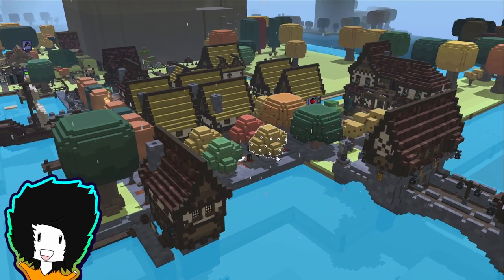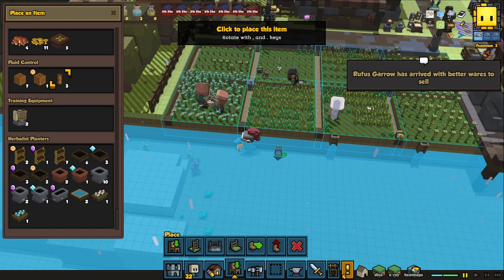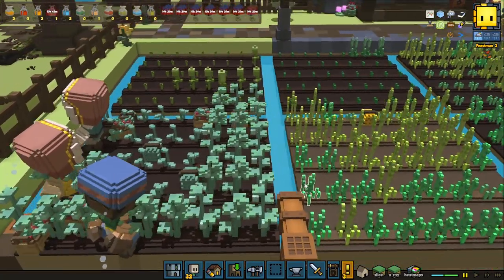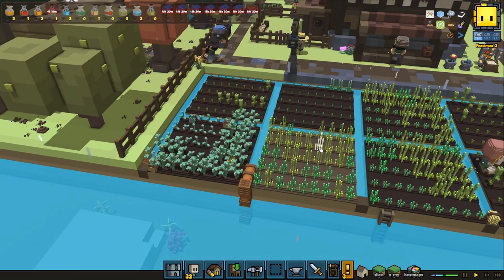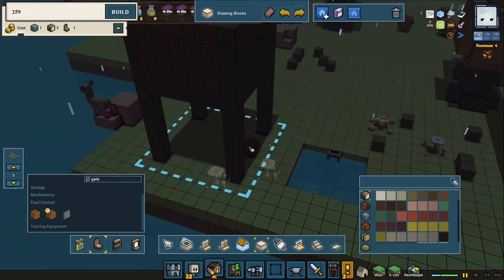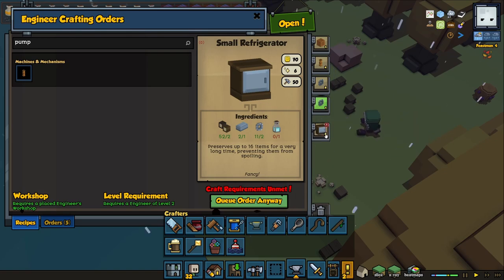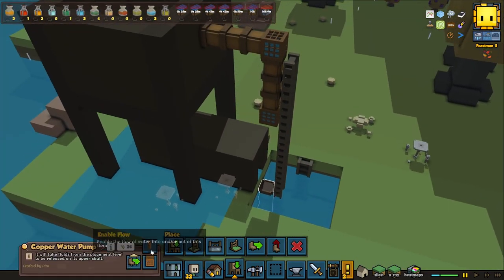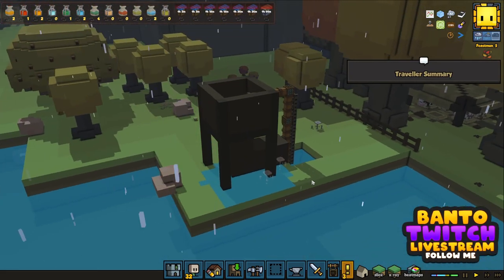Stonehearth ACE Massive Update - Water Tower & Fluids - Ep 49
Water Pumps & Fluids can be really Fun in Stonehearth with the ACE Massive Stonehearth Update. It makes it possible to use Water Pumps to pump water and move it to your Farms to improve the Crops Growth Speed or to move into a Water Tower and then Unleash the water from it to your Farm Fields with a Water Gate when needed and later pump the water back into the Water Tower. Which makes it really fun to play around with Water & Gravity in Stonehearth.

👑Kingdoms
Nordling Kingdom +

🌄Biomes
Canyon
Archipelago + Fisher

Unit Frame Plus
Shut Up and Eat
Song of Time
Re-Embark+
Mod Repairer

🎄Decorations
Glowy Windows
Home Sweet Home
Settlement Decorations
Furniture Expansion
Tily´s Huge Chests
Lostems
Lodewell Lights
Signery

Other Mods
Beast Pets
Ace Armors
Ace Armors Core
Jewel of the Orient
ACE Composting
Danis Core Mod
Windmill Mod
Goblin Warfare
The Hunter